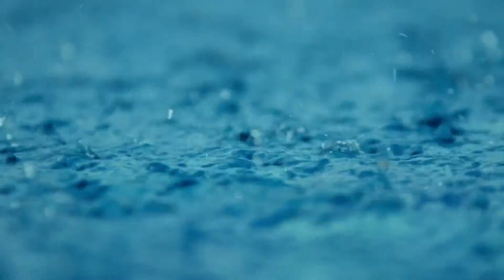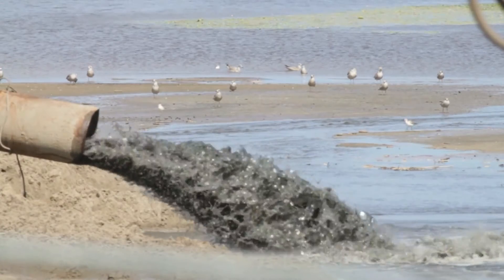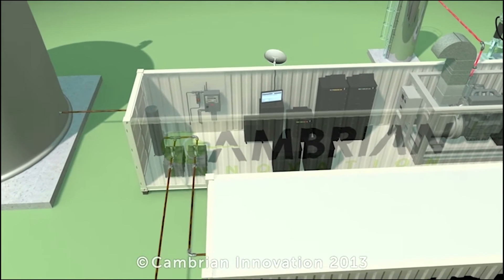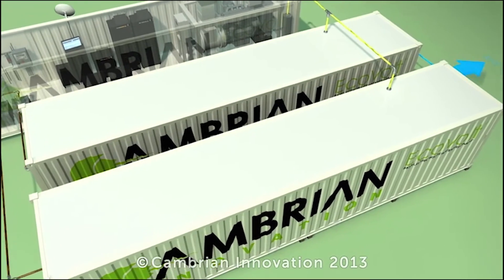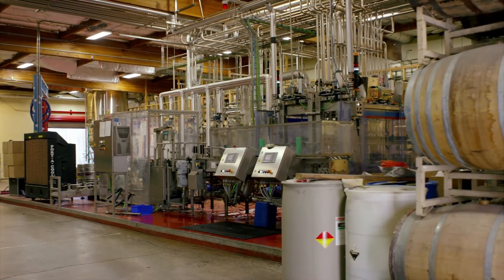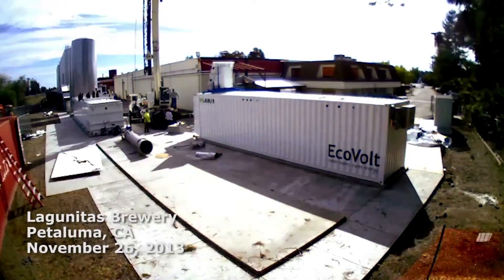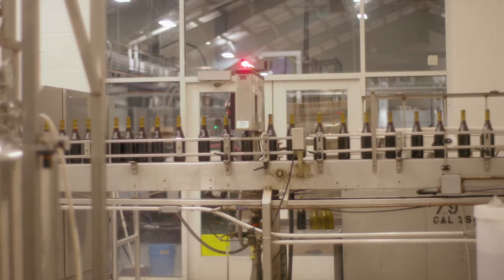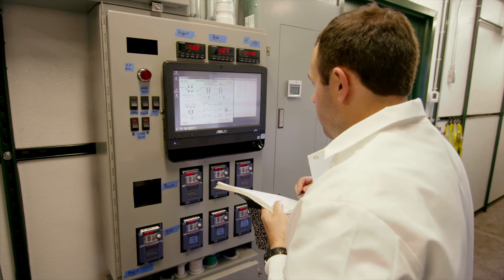The Dell Circular Economy People's Choice Finalist - Cambrian Innovation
Cambrian Innovation is a biotechnology company looking to revolutionize the water and wastewater sector through technological innovations and new, circular business models.
Cambrian’s EcoVolt solutions support the circular economy by extracting renewable resources – clean energy and clean water – from wastewater. EcoVolt solutions ensure long-term security for Cambrian’s industrial partners, a strategic necessity in the face of water supply concerns and rising treatment costs.  At a facility in California, for example, an EcoVolt solution cut water consumption by over 40 percent through onsite treatment and reuse, while it generated 120 kW of renewable energy, reducing overall costs.
Cambrian is further accelerating the adoption of its technology and the transition to the circular economy in the water and wastewater sector with a new service-based financing model called the Water-Energy Purchase Agreement (WEPA). In this model, Cambrian owns, installs, and operates EcoVolt solutions for its partners, eliminating upfront costs and alleviating capital constraints, enabling more partners to employ circular practices.